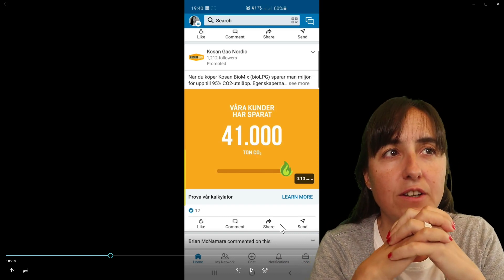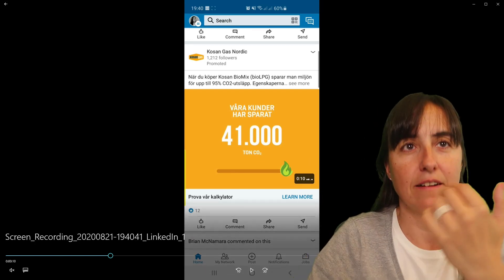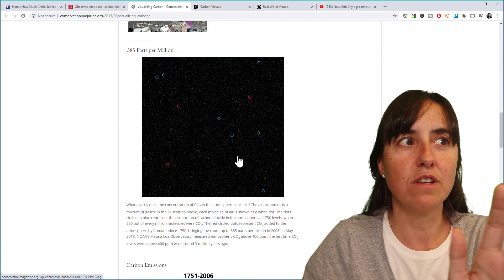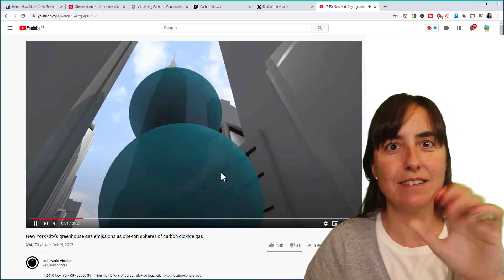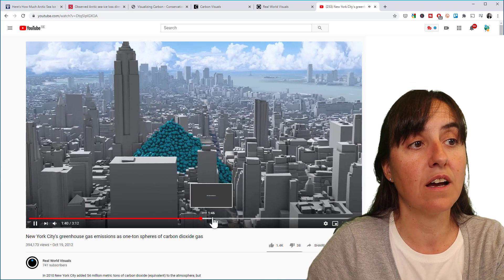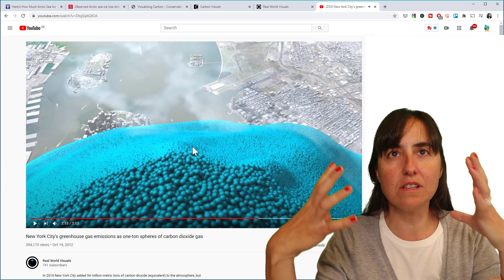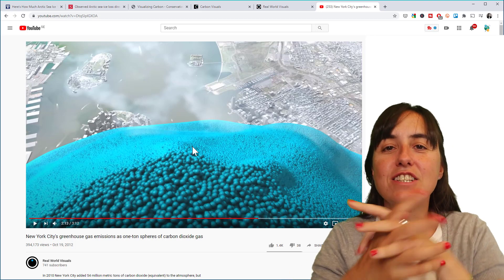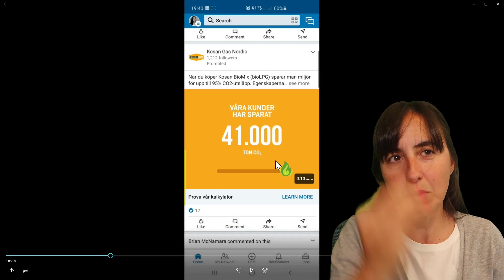Visualizing the invisible: Telling stories with data that matters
Is it possible to visualize the invisible? Can a single number tell a story that connects with its audience?
Lets cover this and much more in todays video.

Sources:
Artic summer ice: